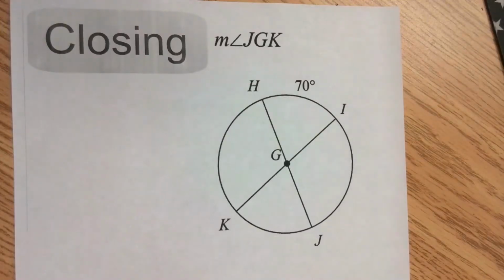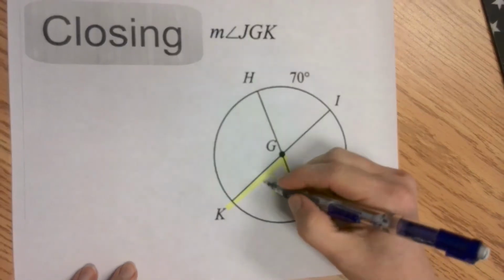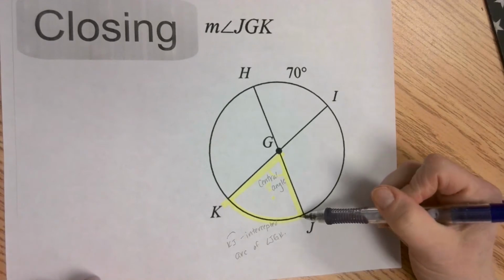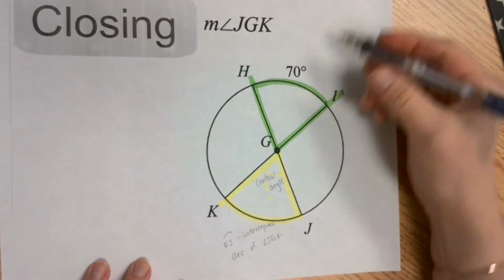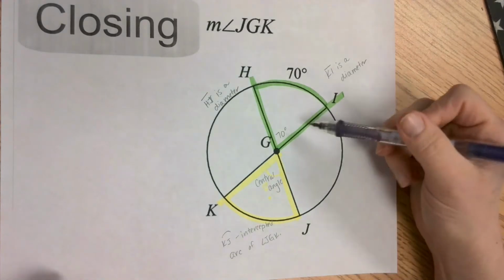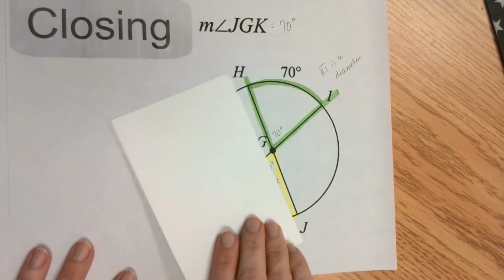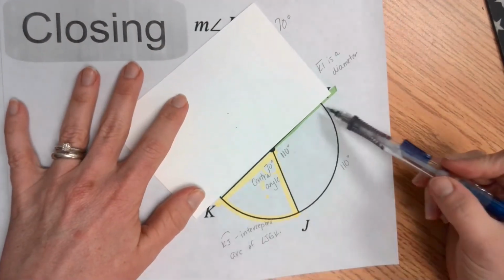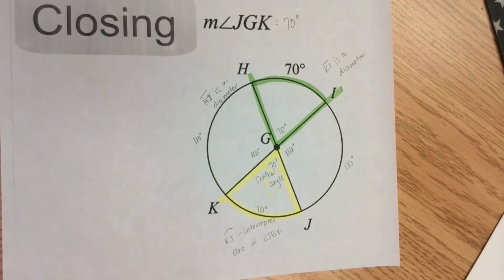Central Angle and its Intercepted Arc